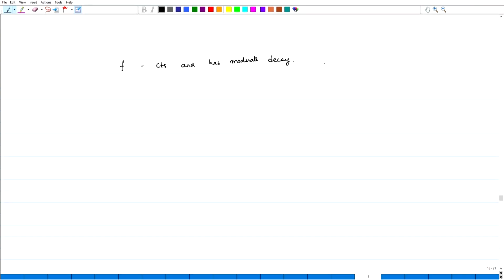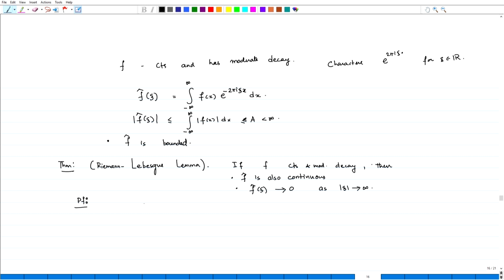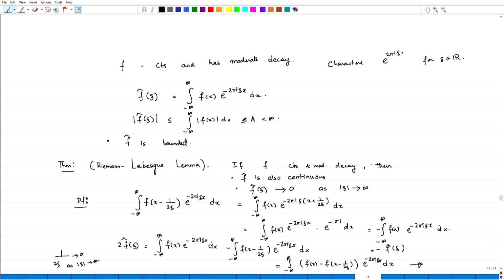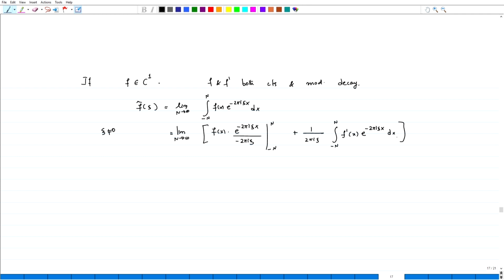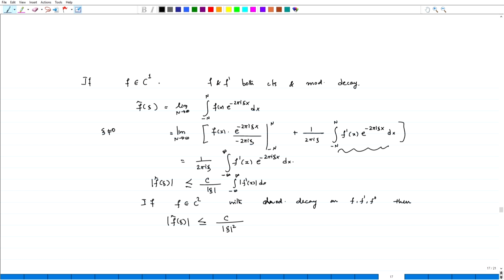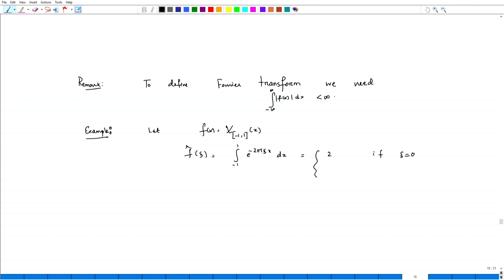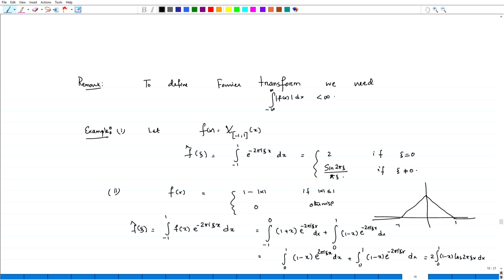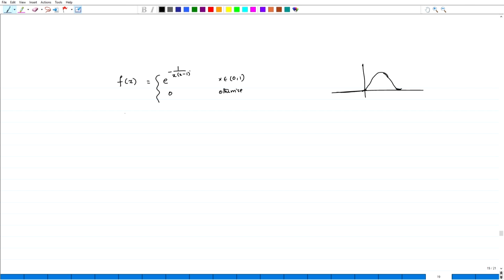Lecture 37: Properties of Fourier transform